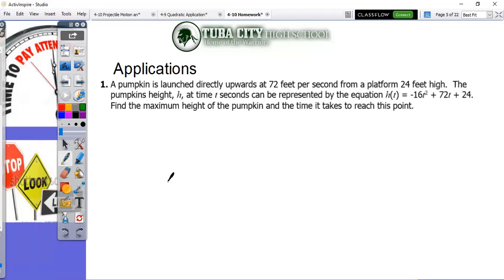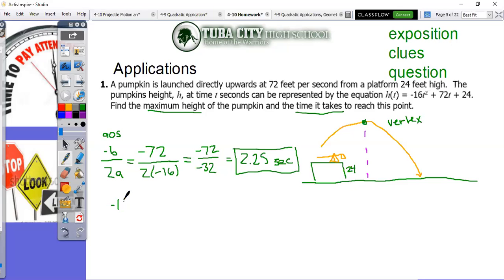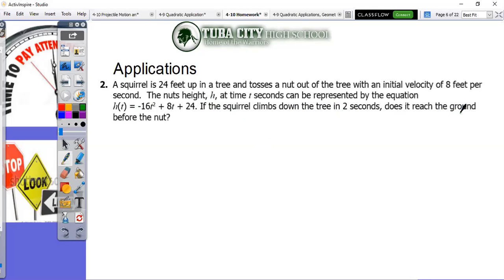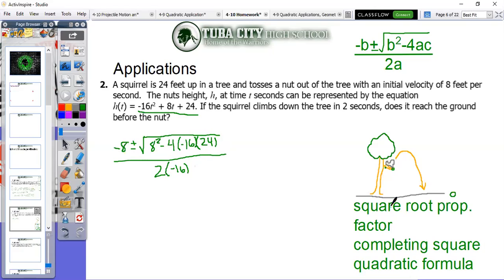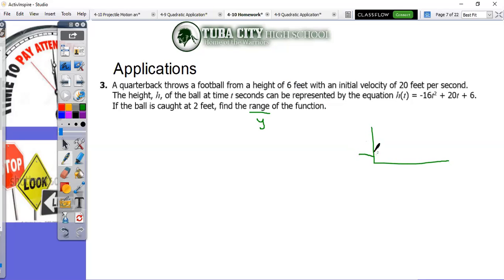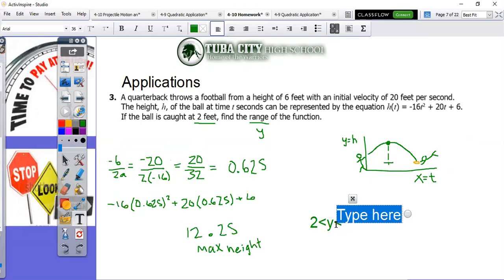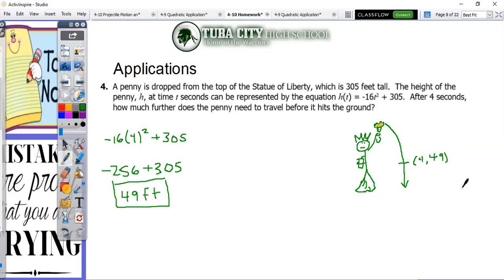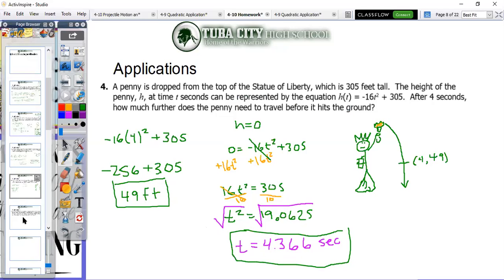12 3 2020 Extra help on word problems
This is not a lesson but an optional help with some problems similar to the homework.